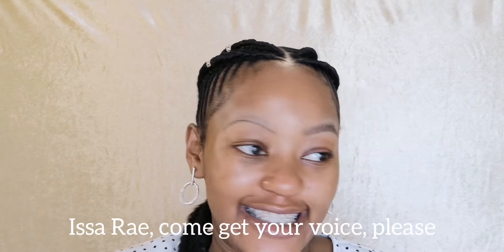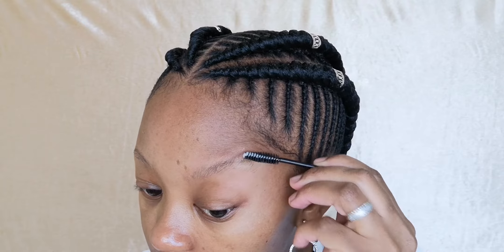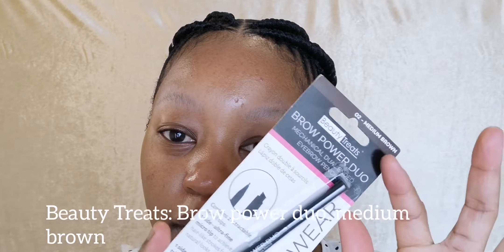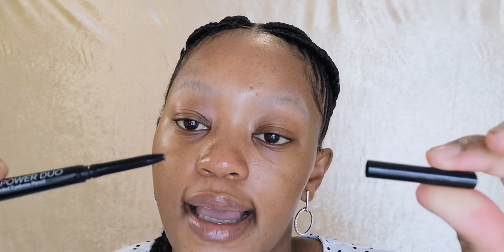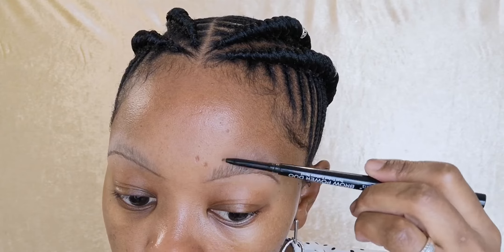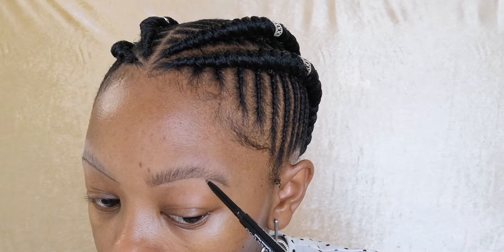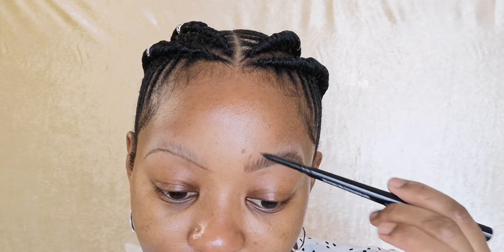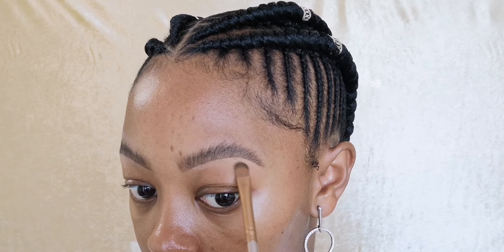FLUFFY BROWS| NATURAL LOOKING EYEBROWS| EYEBROW TUTORIAL for those with very little to no brow hair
I've found a new FAV when it comes to how I get my brows done. Fluffy brows look so natural and effortless. It gives me great pleasure to give you an Eyebrow tutorial that's part of the BROW-MANTIC series and is perfect for those with Zer0-to-little Eyebrows hairs.

Product description
Beauty Treats: Mechanical dual end Eyebrow pencil, Brow Power Duo, medium brown

Production description
Huawei P20 Pro front camera
YouCut video editor